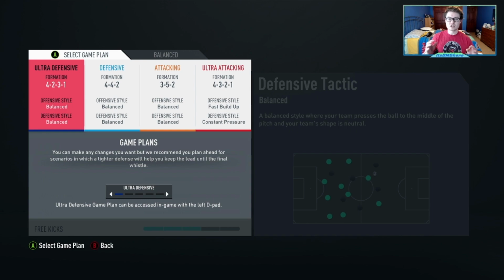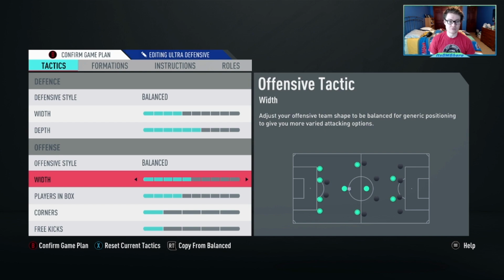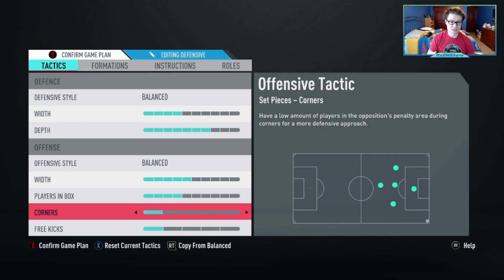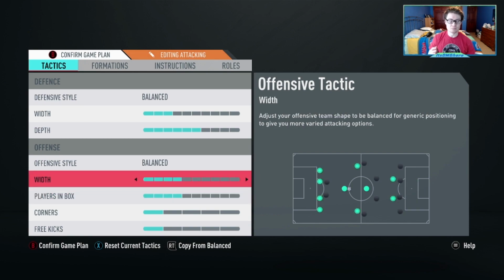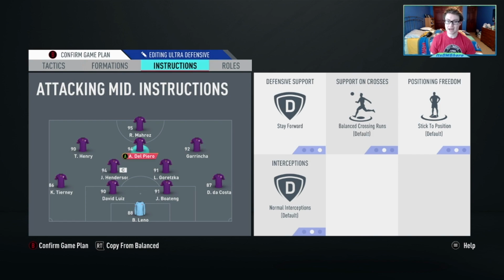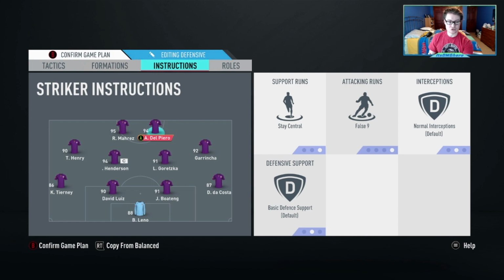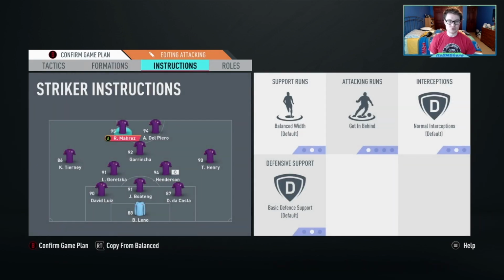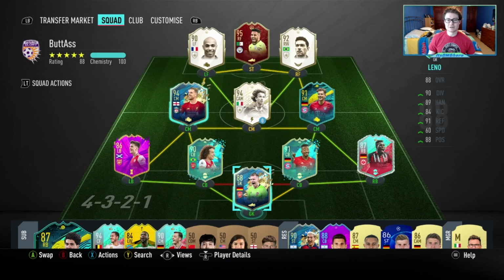ELITE TACTICS, FORMATIONS, & INSTRUCTIONS! - FIFA 20 ULTIMATE TEAM